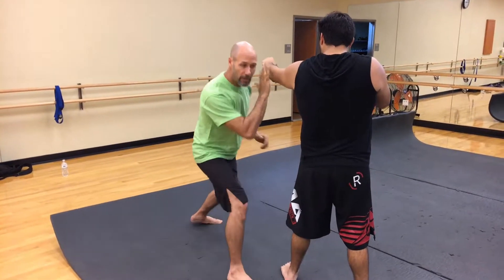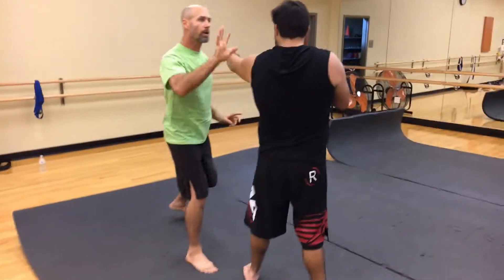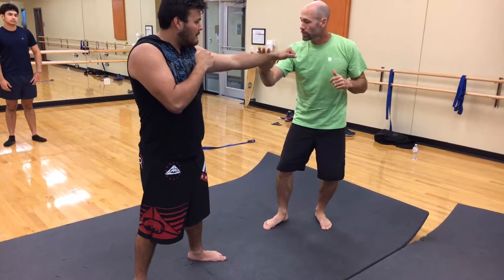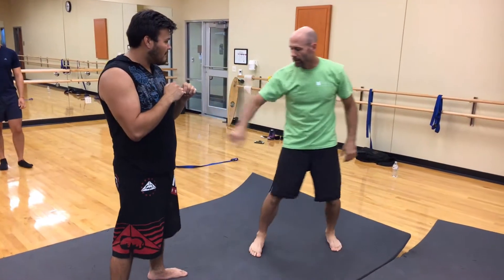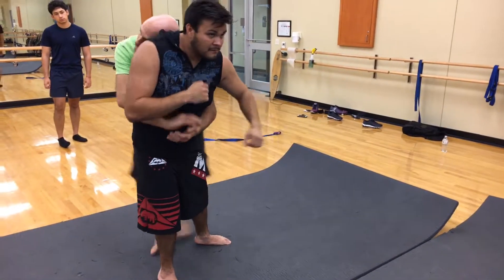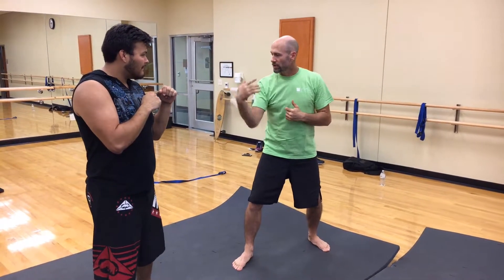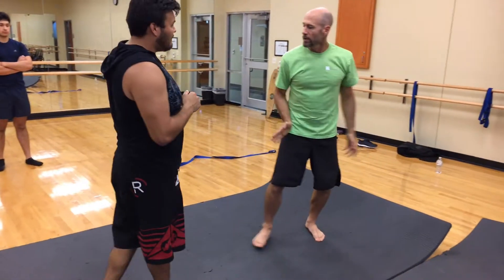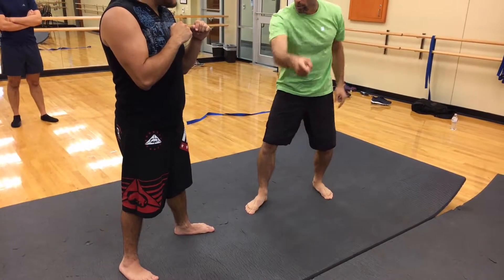MMA Footwork for Takedowns Setup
Basic footwork used to set up takedowns in MMA.